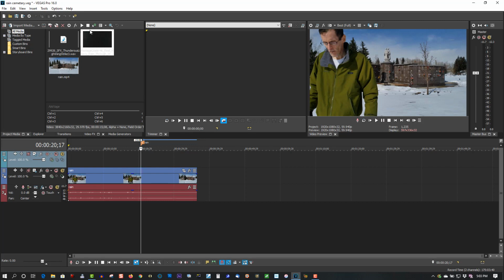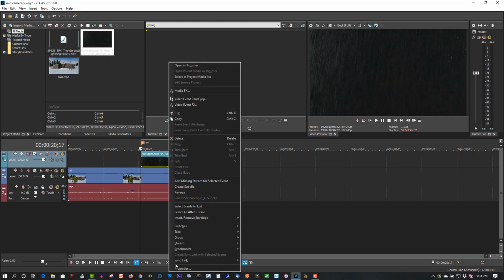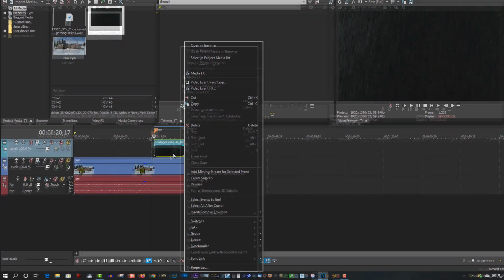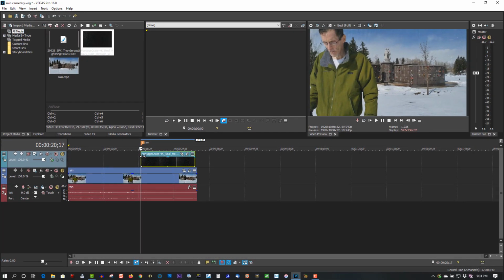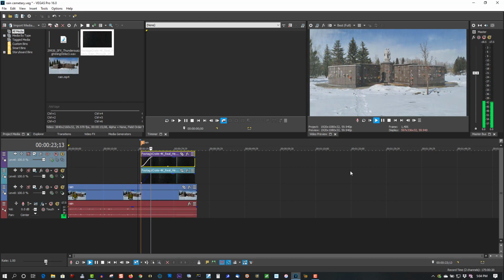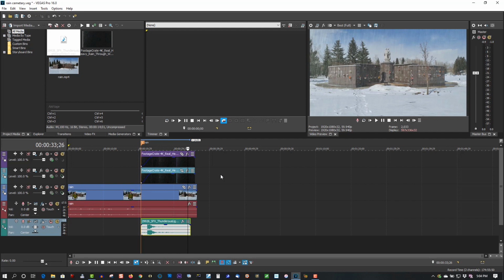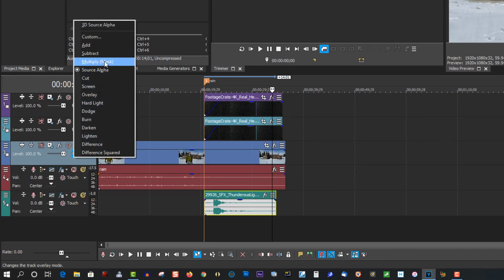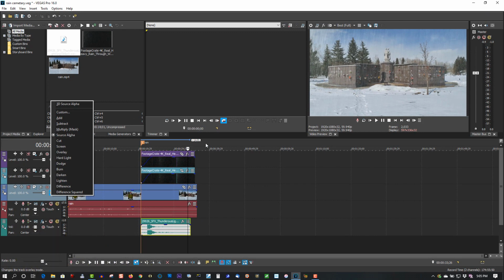Make It Rain Vegas Pro 16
In this tutorial I will show you how to make it rain.  You can download the rain special effect here:
Search: Real Rain Though Window